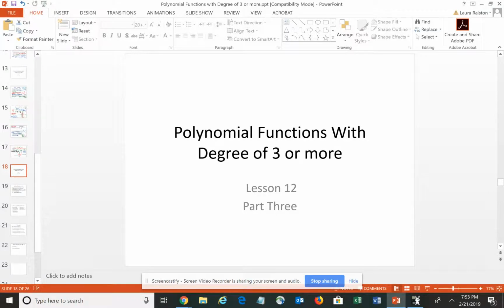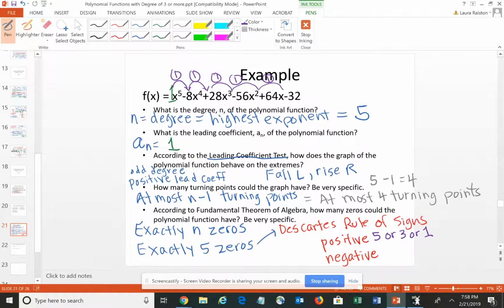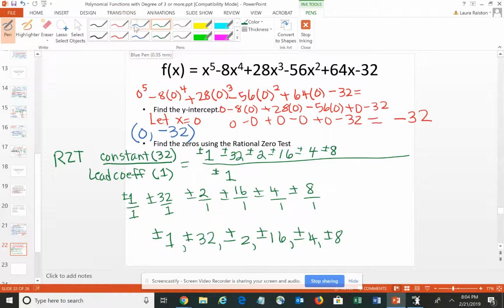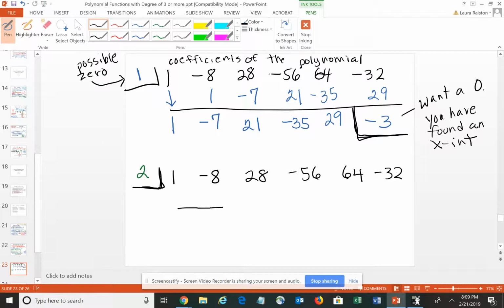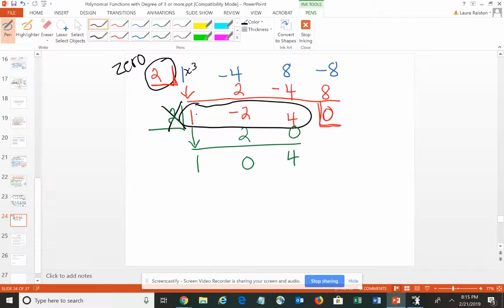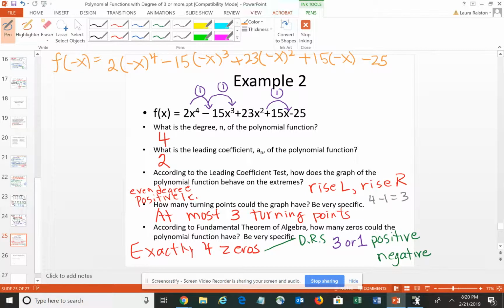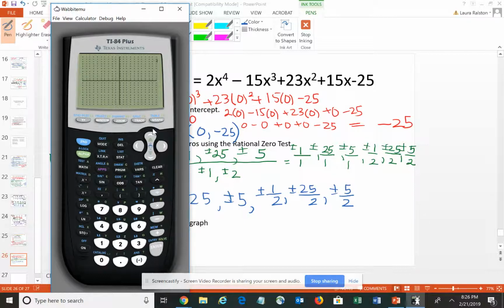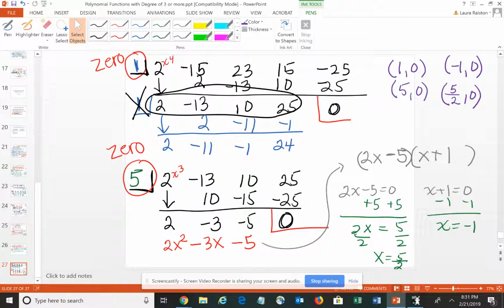Polynomial Function Examples Video ---Rational Zero Test